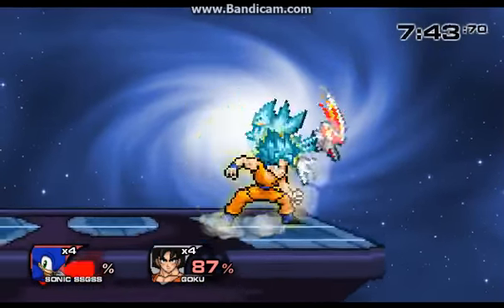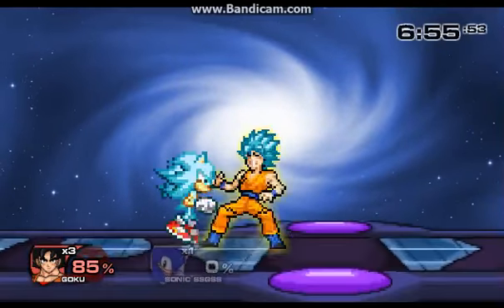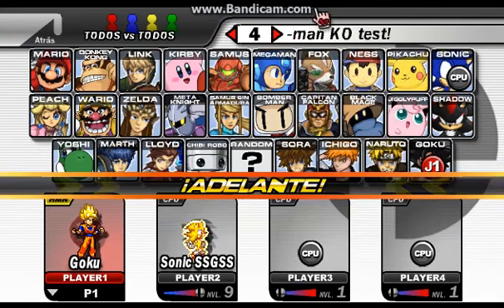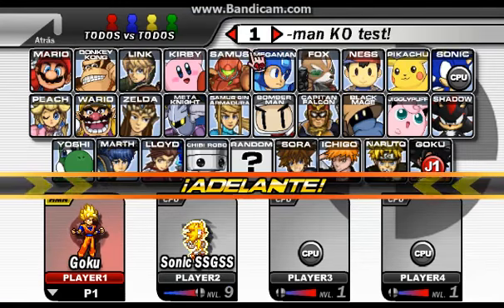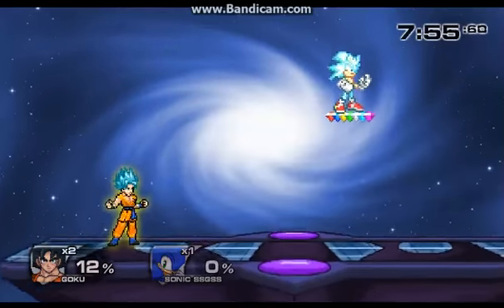The battle between gods!! SSB Sonic vs SSB Goku Super Smash Flash 2 Mods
The ultimate fight between SSB who will win and the better question is will my game survive?